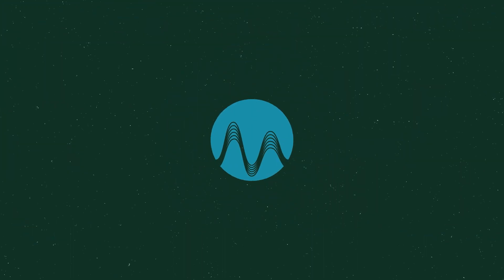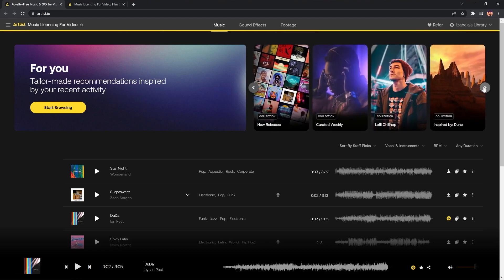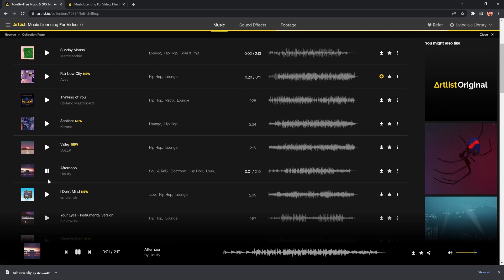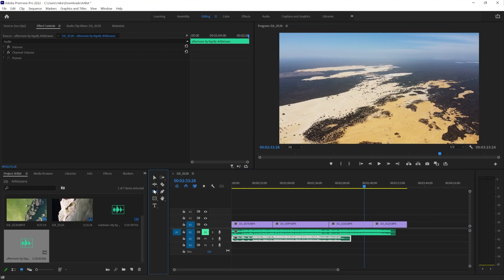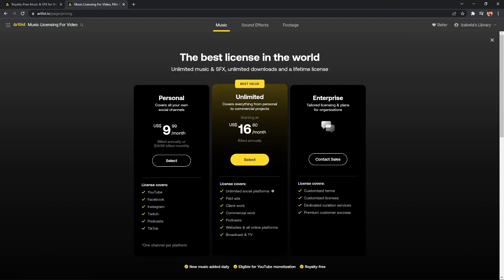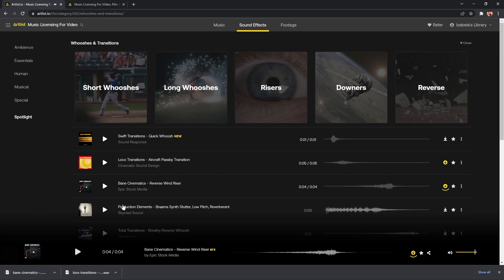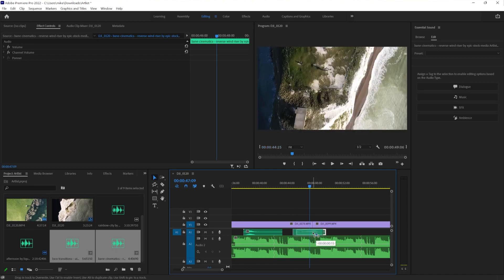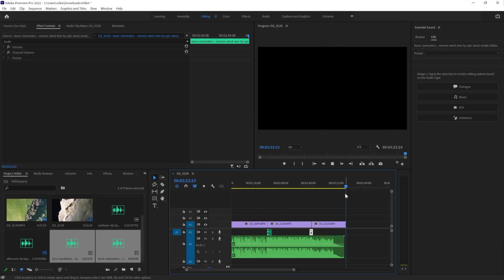Where to Get Music and Sound Effects for Your YouTube Videos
So where do YouTubers get good quality music and sound effects from? One of the amazing services available is Artlist. Good quality, well mastered tracks that are easy to browse by moods, usage, specific themed collections and more. New tracks are added daily! Artlist also has a great library of sound effects and real sounds - which is great for those looking to take their production values to the next level.

I also show you how to change the length of any track to the exact length you need. I dive into Premiere Pro and show you how to use the amazing remix feature.

◀ 🎙 Get great quality music for your YouTube channel!

This in no way taints my view of the service. I only ever recommend products and services I would use myself.

0:00 Tutorial Start
0:25 Getting started
0:44 Selecting music
1:28 Downloading music
1:57 Using the music
2:24 Adobe remix
3:17 Cost
3:42 Sound FX
4:40 Using SFX
5:20 Duplicating media in Premiere Pro
5:46 Wrap up